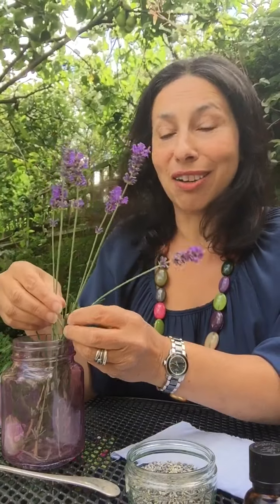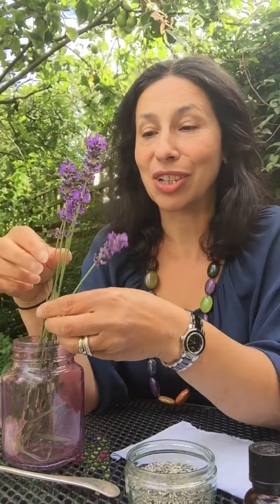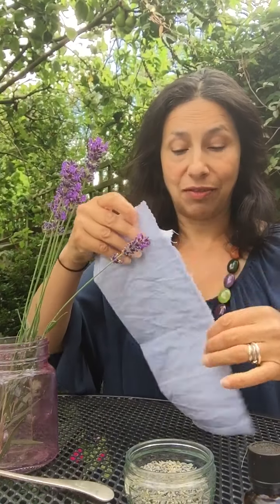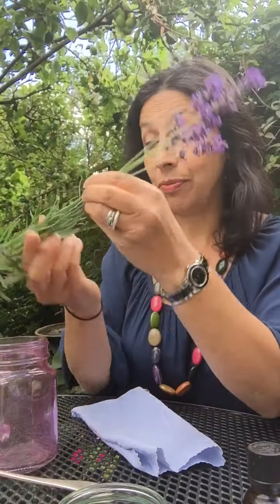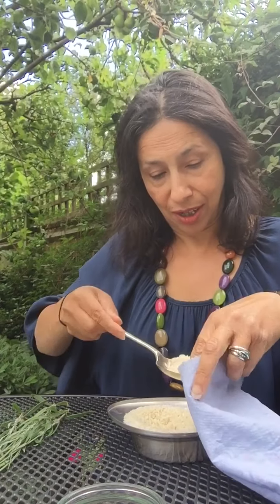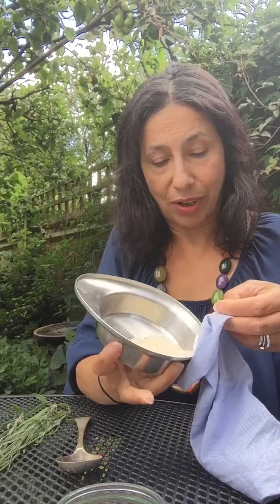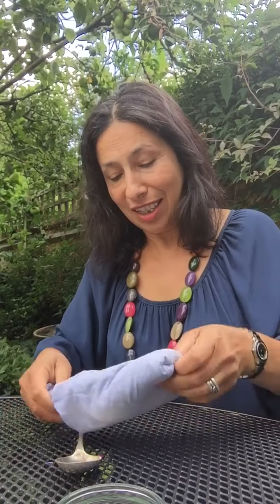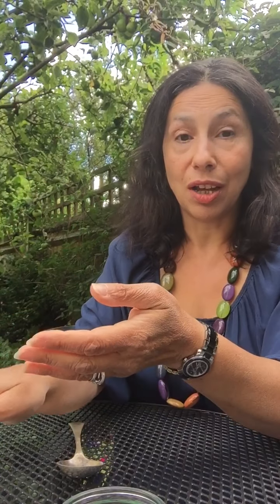Forage + Make: Relaxing Lavender Eye Pillow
A quick video on using fresh lavender from your garden or local green space to make a weighted lavender eye pillow for relaxing, sleep or to soothe a tension headache.

The lavender fields near me in Kent are reaching their peak so try and catch them before they’re harvested. You’ll get the full 3D experience - aroma, colour and nature therapy - and some beautiful samples and photos to take home.

Lavender really is soothing and antimicrobial so an all round healer for skin and and is a must for your home first aid kit. And you can cook with it too (use home grown or edible grade). Shortbread, honey, infused-sugar  are just a start.

Catch it while you can and hope you enjoy lavender for all its glory and wisdom. botanicalpharmacist lavender lavenderfields #